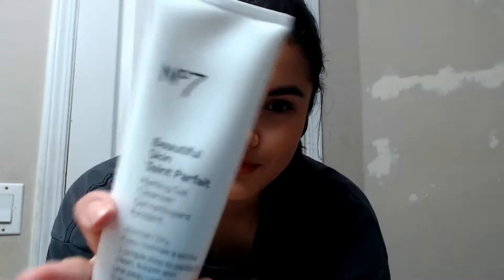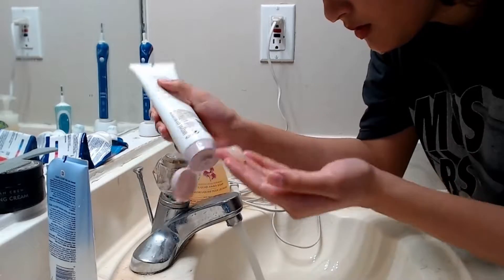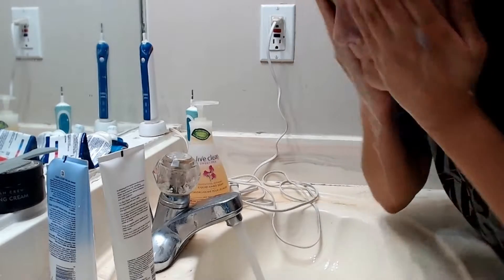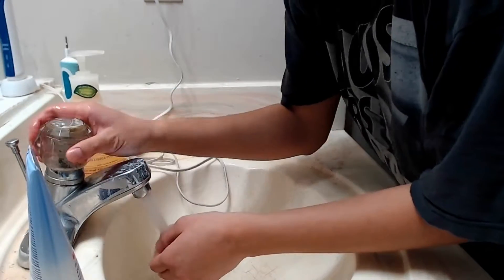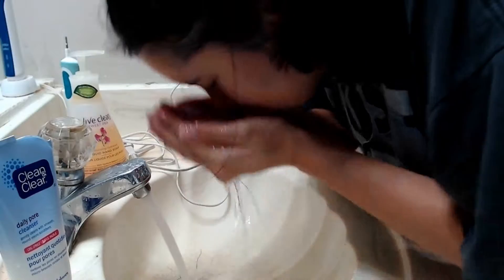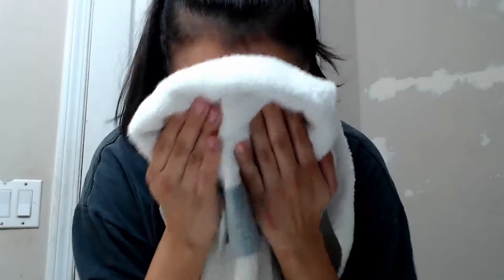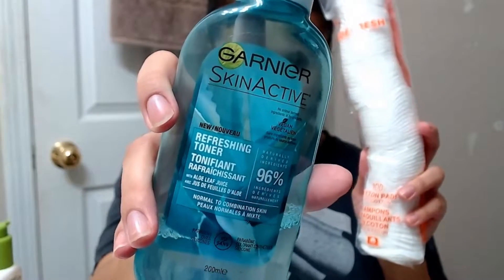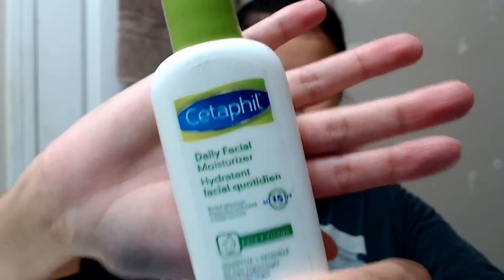Get UN-Ready With Me! My Nighttime Skincare Routine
Hello everybody, welcome back! Today's video is short and sweet but PACKED with information. If you've been looking for a quick, easy and affordable skincare regimine look no further! I have the answers you seek (but seriously, I hope these products work just as well for you because I love them!!)

Snapchat: hotbunz.19 or Hannibal's Girl